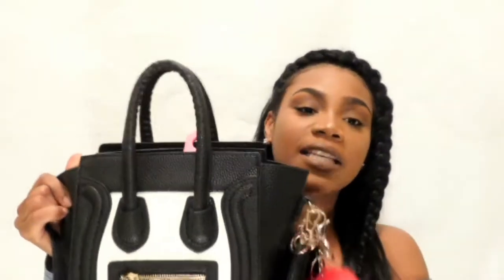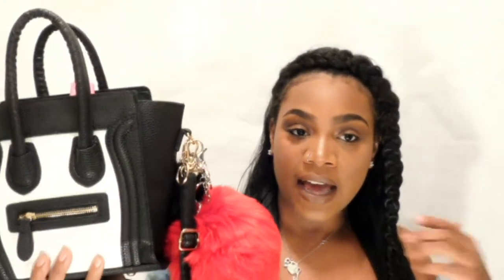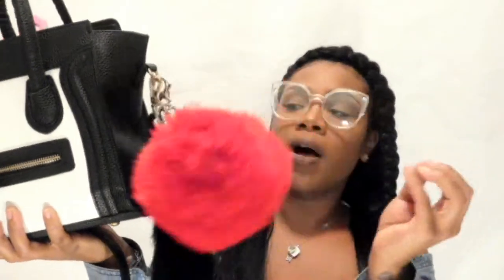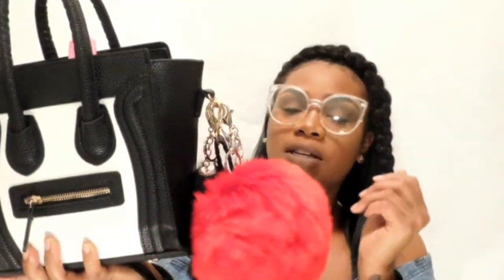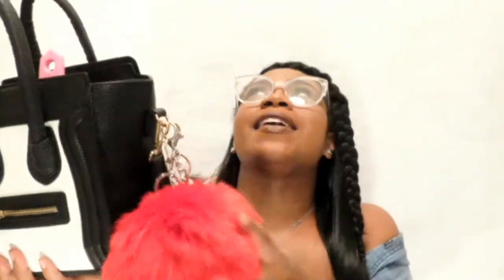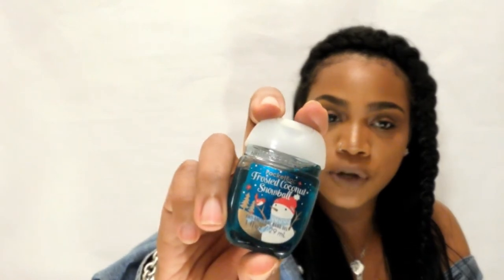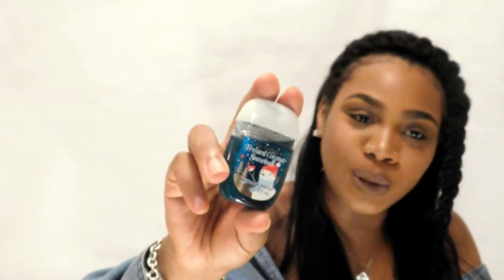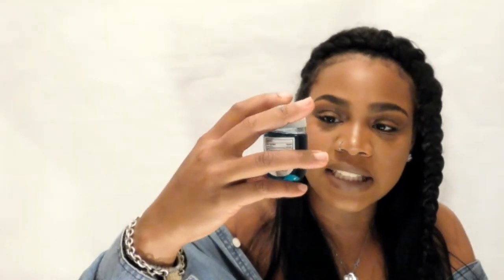"What's in my bag..."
Just like every girly girly I take my handbag everywhere I go... and probably always will. In this video I go through everything in the handbag I carry with me everyday. I really enjoyed making this video and hope you enjoyed watching it.

Want to buy my handbag? (Details listed below)
I bought my handbag off of Ebay...
Name of Bag:  2017 Women Fashion Satchel Handbag Patent leather Embossing Tote Shoulder Bag
Ebay seller: zhangyao8546-7
Price: 19.99 + 4.99 for shipping